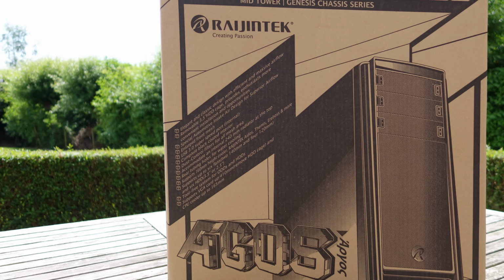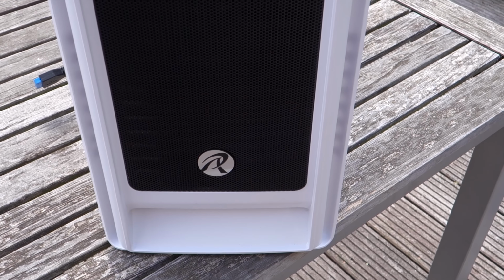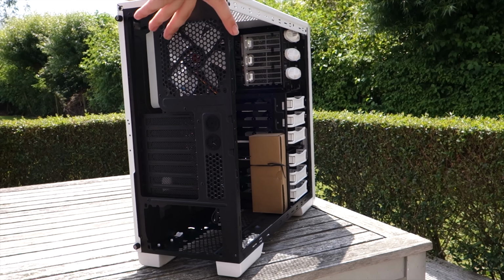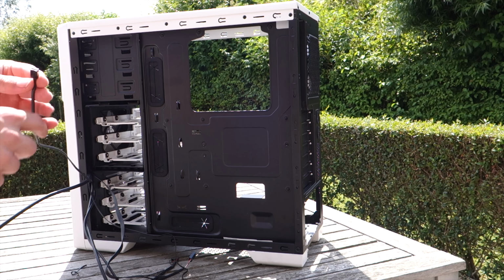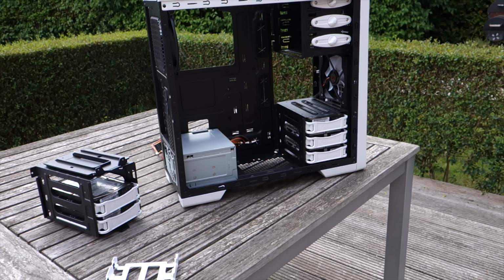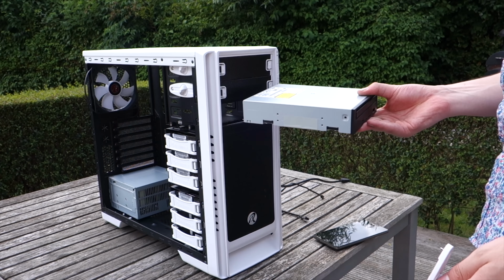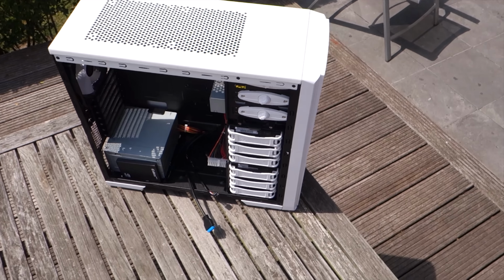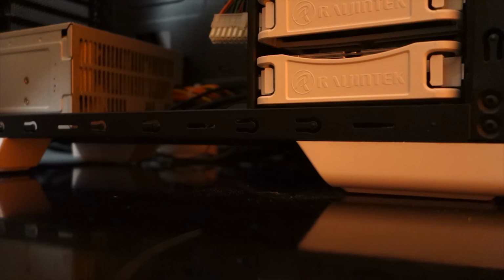Raijintek Agos White Review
A budget friendly case with all the features of high-end models. Quiet fans, dust filters and black cables. All of that from a new company which  never made a case before ? Sounds too good to be true.